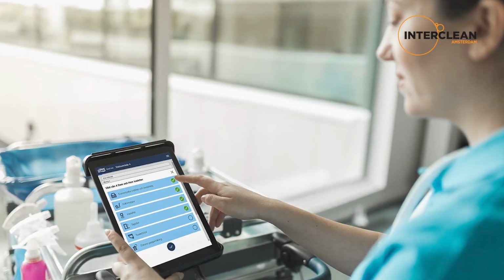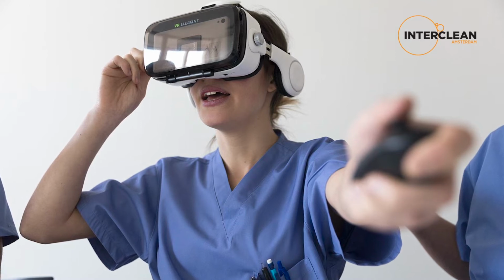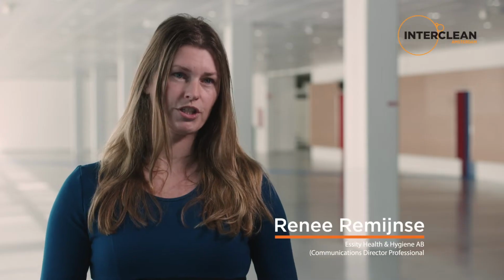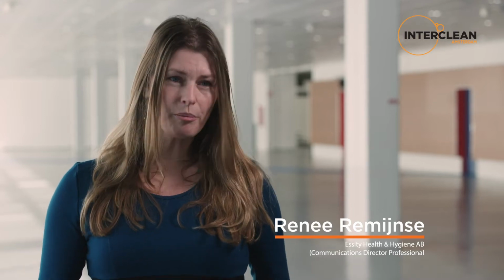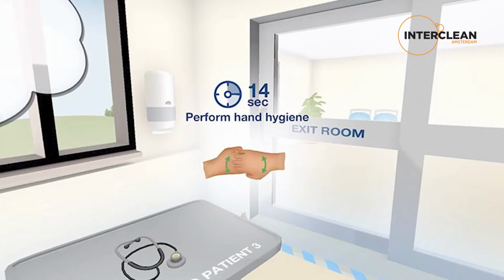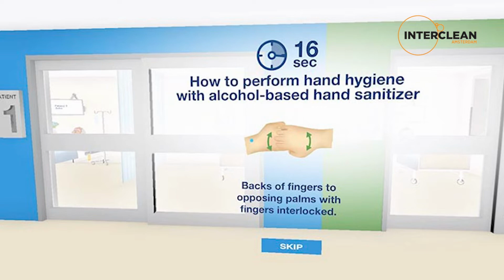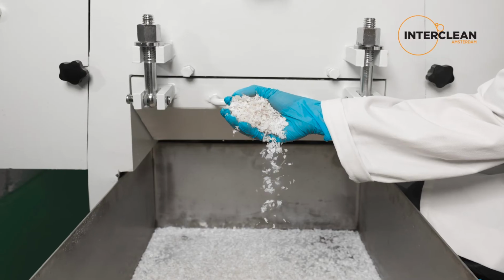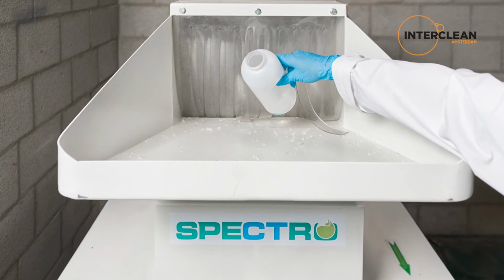Amsterdam Innovation Award 2020 nominees: Related Products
The Amsterdam Innovation Award is always a hotly anticipated event – and with 86 entries, this year’s is no different. All eyes in the professional cleaning and hygiene industry will be on the winning entry and the organisation that developed it.

Providing a comprehensive overview of innovation across the industry, the categories will be Machines; Equipment, Detergents & Washroom; E-Cleaning; and Related Products/Services. Each category will feature a shortlist of three nominees, with Category Winners going on to compete for the overall Amsterdam Innovation Award 2020. The nominees for the category Related Products are as follow.